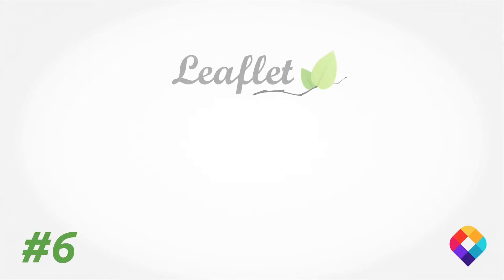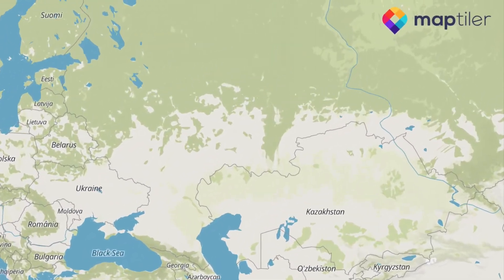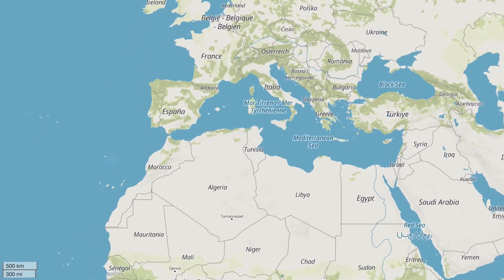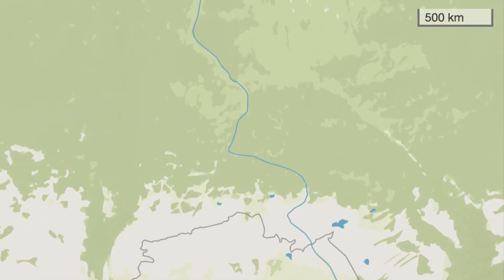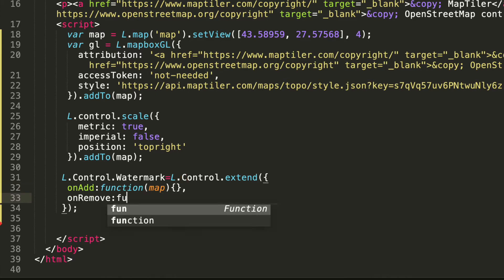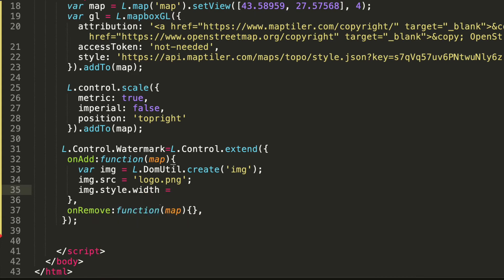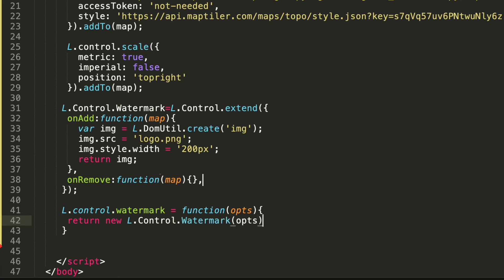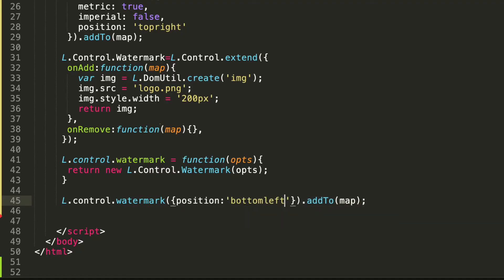Leaflet Tutorial 6: Add scale and watermark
Learn how to easily add scale and watermark to your map using Leaflet, an open-source JavaScript library. Sample code for a map viewer

Chapters
0:00 Intro
0:28 Add a scale to your map
0:44 Set scale's options
0:57 Add a watermark to your map